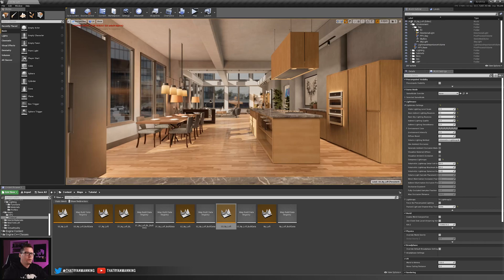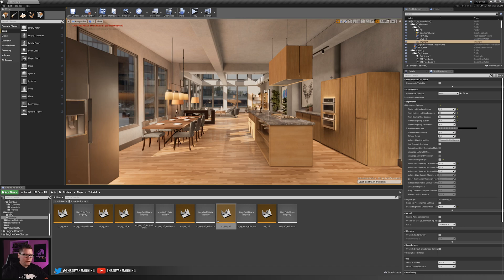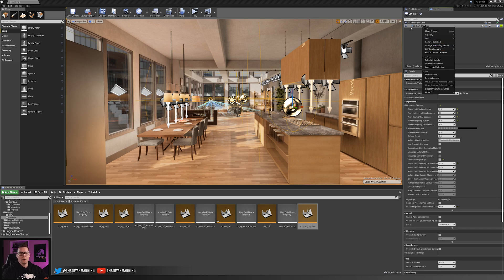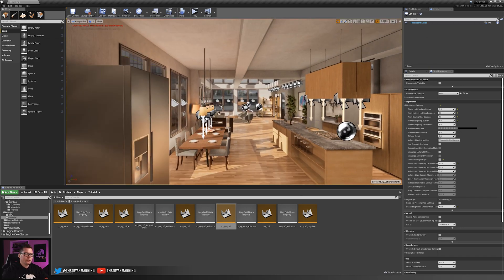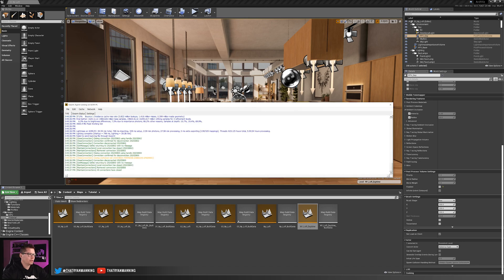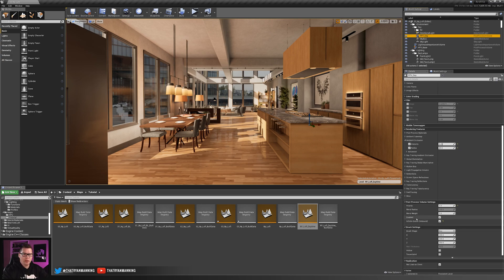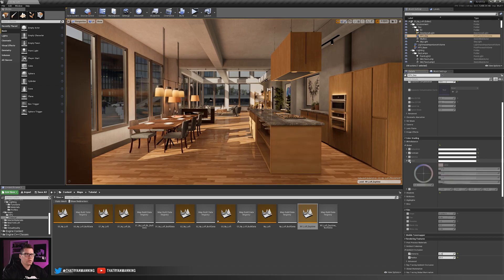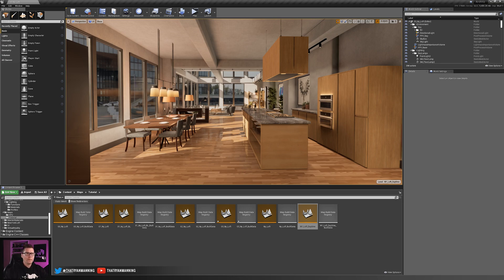UE4 Interior Lighting Series (Part 4)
In this 4 part series, we'll cover how to light an ArchViz interior scene from start to finish. Through this series, you should gain a much deeper understanding of lighting and lighting principles when working in Unreal Engine 4. The principles taught in this series should apply to any lighting situation in UE4.

In Part 4 we finalize our scene by moving our daytime lighting into a Lighting Scenario, build our lighting at Production Quality and finally, add a Post Processing Volume to control the final look of our scene.

00:00 - Intro
00:32 - Lighting Scenarios
08:02 - Color Grading & Finalization

Suggestions?